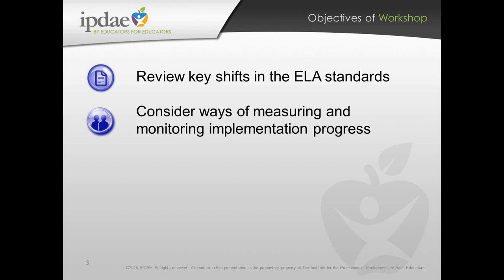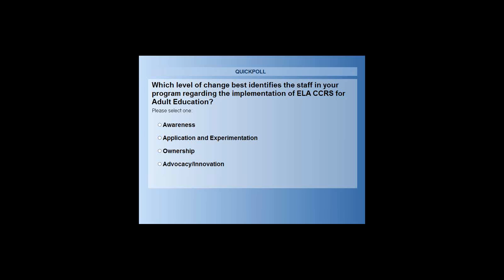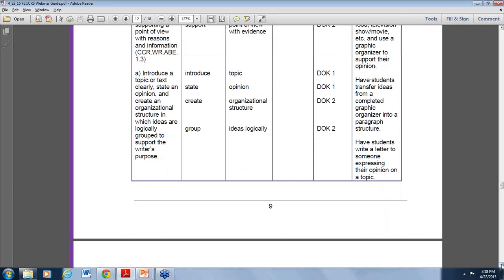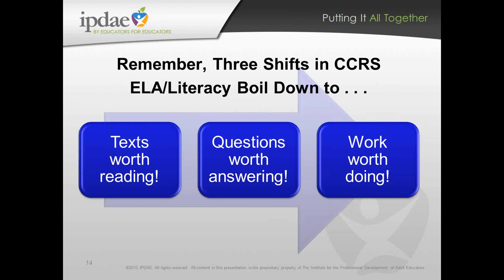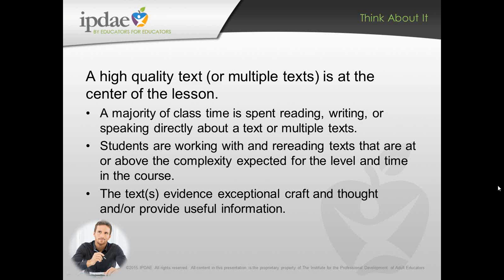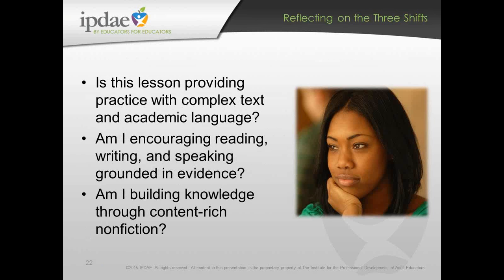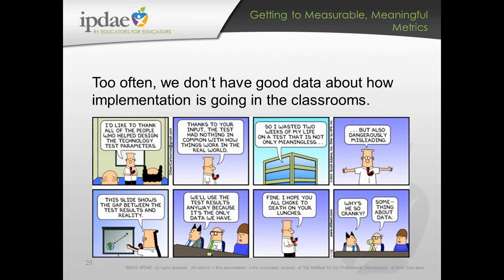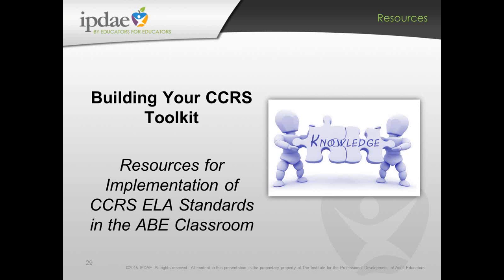Implementing CCRS ELA Standards – A Look inside the Classroom (Webinar)